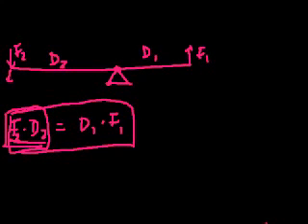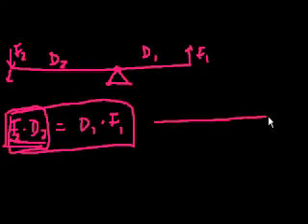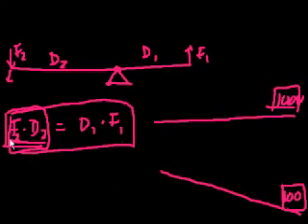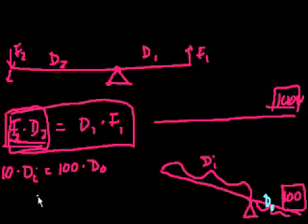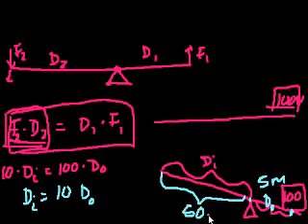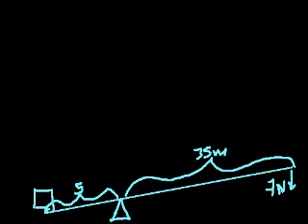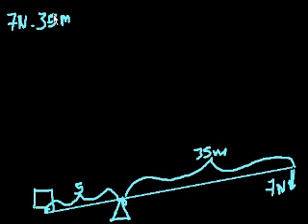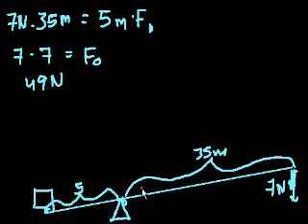Mechanical Advantage part 2